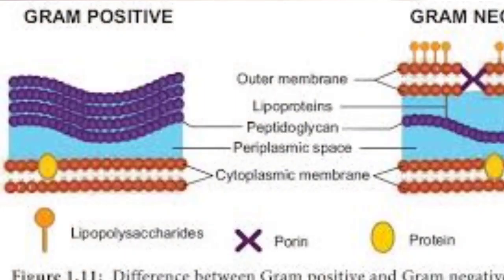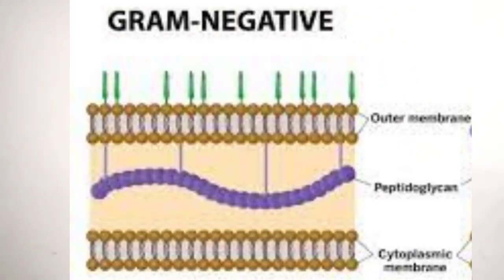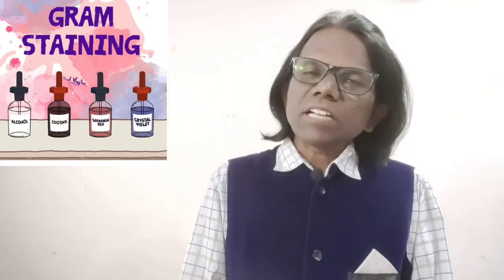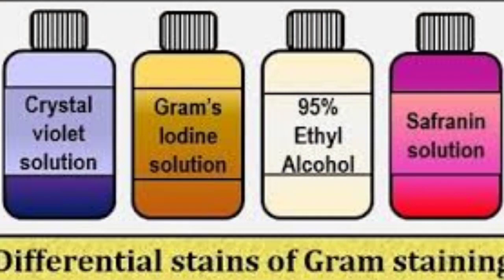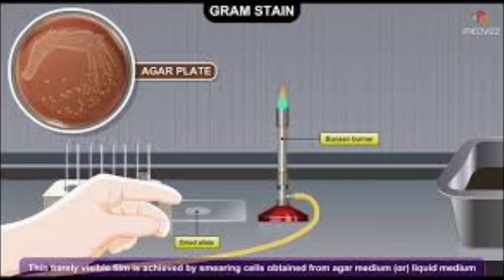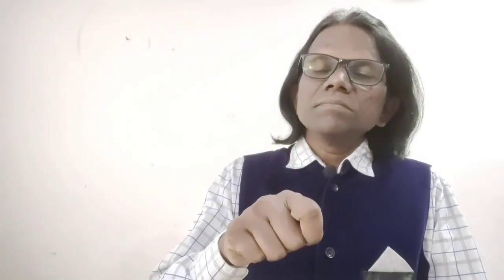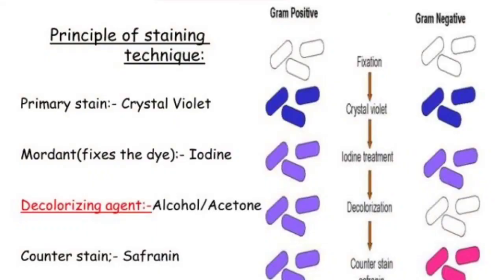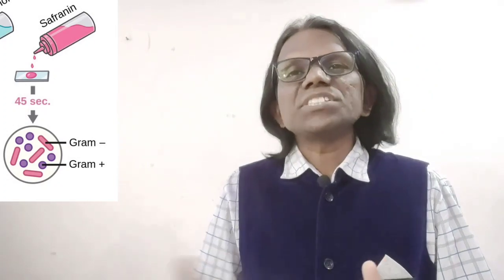Gram Staining Procedure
gram positive & gram negative bacteria
Crystal violet
Grams Iodine
Alcoholic de-colorize
Saffranin